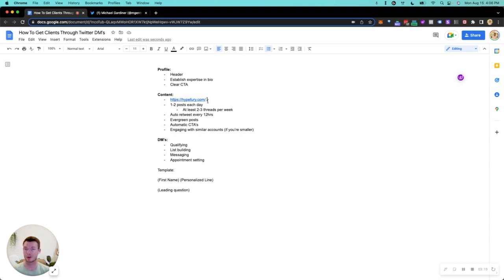How To Get Clients Through Twitter DM's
How to get clients from Twitter + Twitter DM's for your agency.

Steps needed:

Profile:
Header
Establish expertise in bio
Clear CTA

1-2 posts each day
At least 2-3 threads per week
Auto retweet every 12hrs
Evergreen posts
Automatic CTA’s
Engaging with similar accounts (if you’re smaller)

DM’s:
Qualifying
List building
Messaging
Appointment setting

Template for messaging:
(First Name) (Personalized Line)

(Leading question)

Free training on how you can book over 100 sales calls every single month with outbound prospecting

Work with Michael and his team to install the exact systems, automations, strategies, scripts and more directly into your business

Doing over $30,000/month and want to have your cold emails fully managed, booking you sales calls on Autopilot?

Have a quick question for Michael?

Hey there! My name's Michael Gardiner, and over the last 7 years I've started multiple successful agencies, including one which was acquired.
I created this channel to help people avoid the mistakes I made in the last 7+ years of my entrepreneurial journey and also to provide tactical information on how to grow your B2B business.